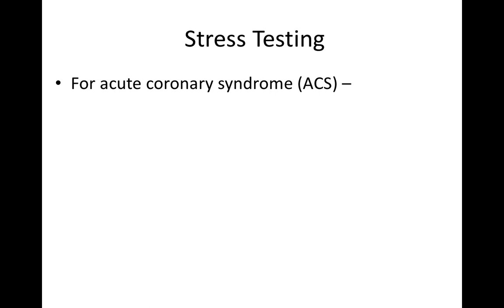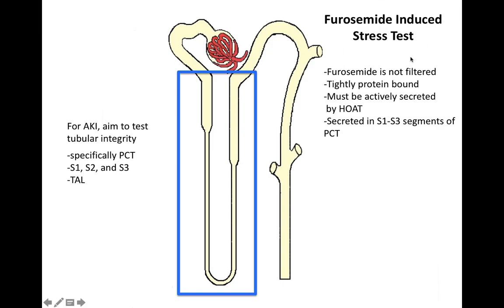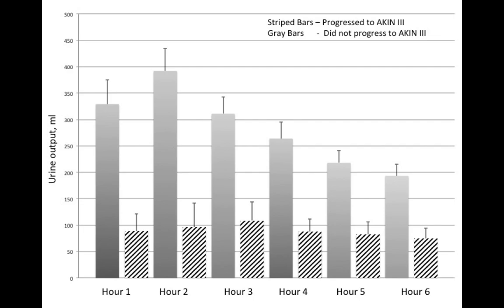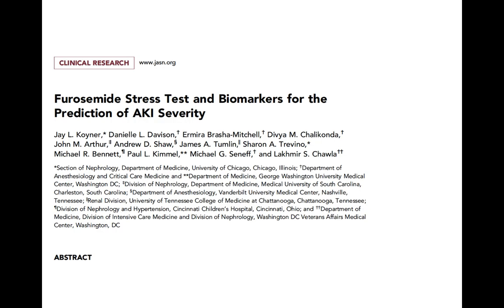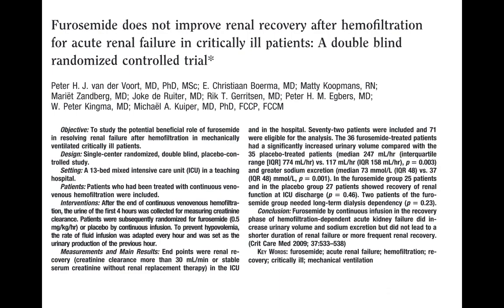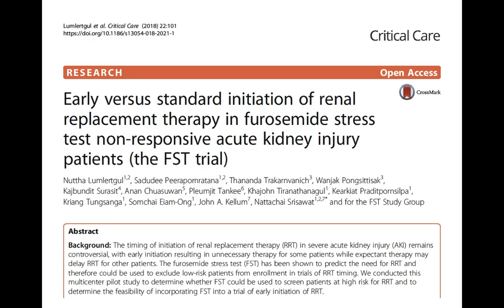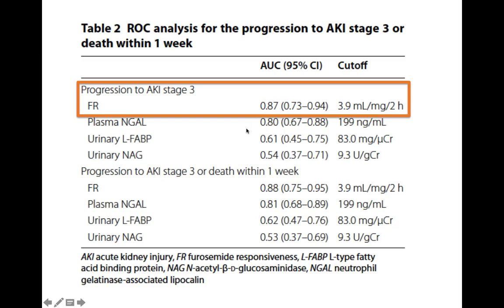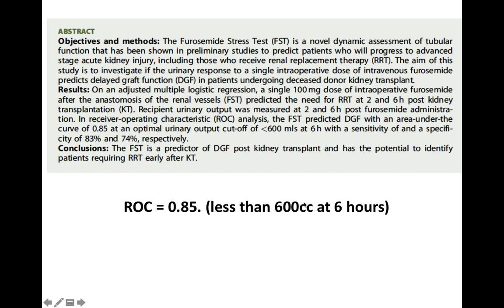Furosemide Stress Test 2018